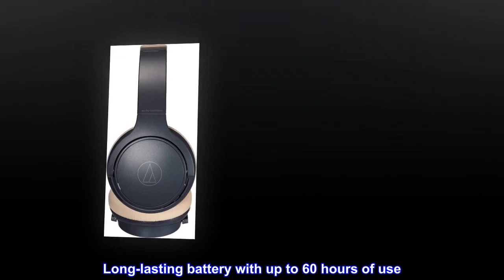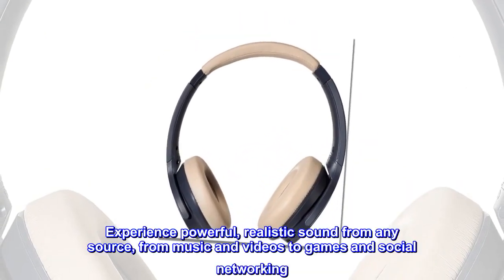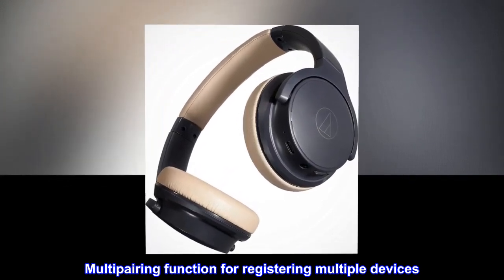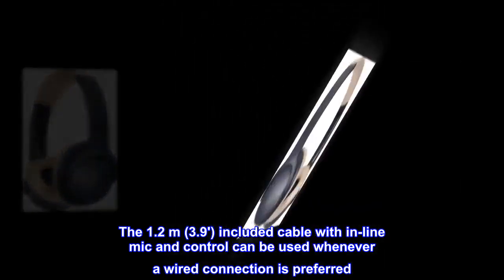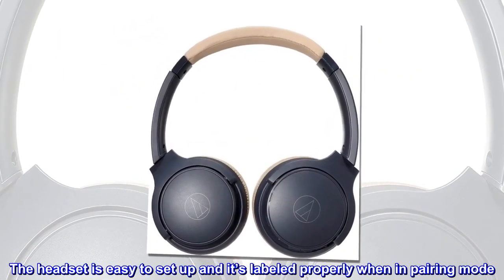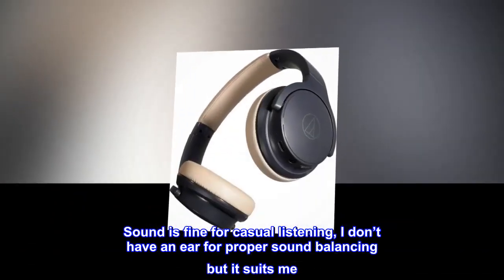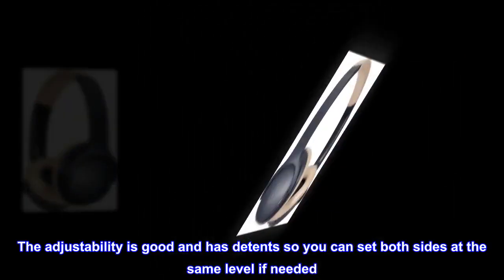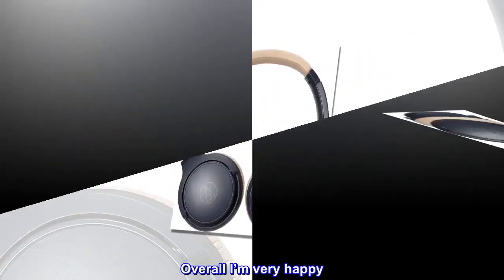Audio-Technica ATH-S220BTNBG Wireless On Ear Headphones, Navy/Beige - HIP Shop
Audio-Technica ATH-S220BTNBG Wireless On Ear Headphones, Navy/Beige

Lightweight, relaxed-fit headphones for extended comfort
Long-lasting battery with up to 60 hours of use
Impressive sound from any source. Experience powerful, realistic sound from any source, from music and videos to games and social networking
Multipairing function for registering multiple devices
The 1.2 m (3.9') included cable with in-line mic and control can be used whenever a wired connection is preferred. The cable also helps conserve battery power and makes connecting to a PC incredibly easy and quick

The headset is easy to set up and it’s labeled properly when in pairing mode. Sound is fine for casual listening, I don’t have an ear for proper sound balancing but it suits me. The entire headset is very light without feeling cheap, the buttons on the outside are easy-ish to find and operate. The adjustability is good and has detents so you can set both sides at the same level if needed. I really enjoy the white color and I feel like the design is very slick and clean. Overall I’m very happy. Battery life has been great so far, I’ve charged it once and the battery level is still high after several days of light to medium usage.